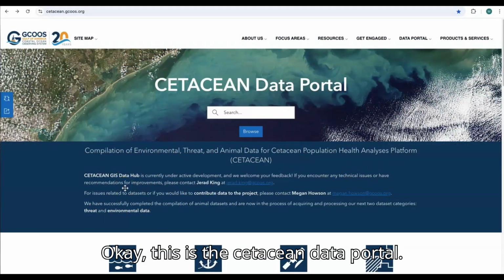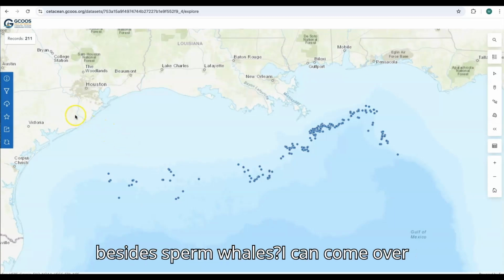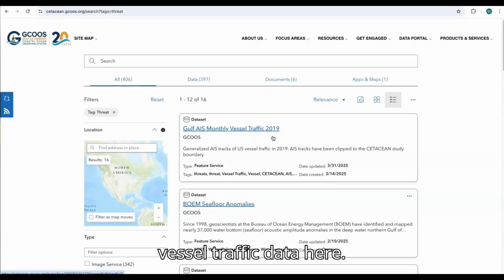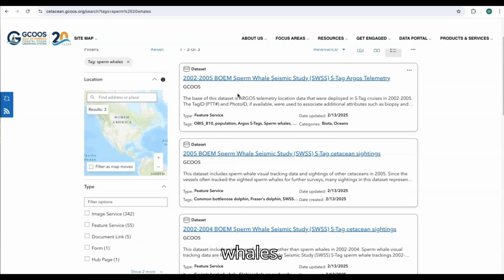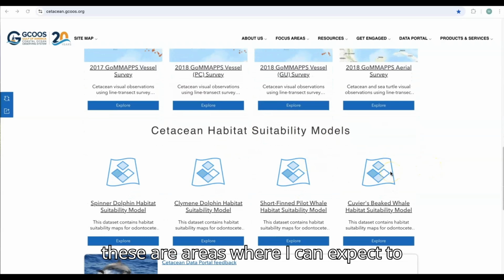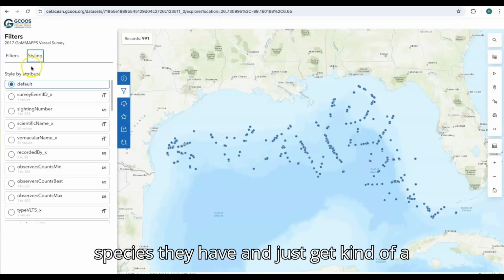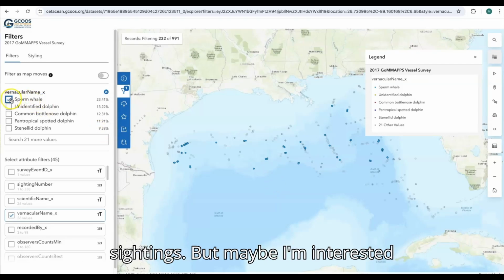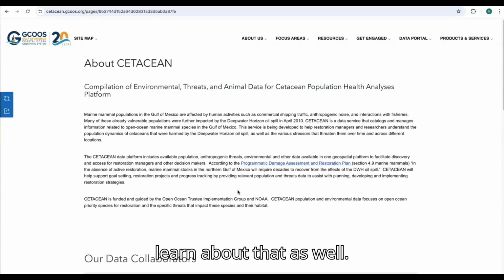Using the GCOOS CETACEAN Data Portal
The “Compilation of Environmental, Threat, and Animal Data for Cetacean Population Health Analyses” — the CETACEAN platform — was created by GCOOS as a portal for cetacean data to  support research, conservation and policy restoration for open-ocean cetacean species in the Gulf. Funded and guided by the Natural Resource Damage Assessment (NRDA) Trustee Implementation Group (TIG) and NOAA, the platform uses an ArcGIS Hub populated with hundreds of meticulously processed datasets that consolidates threat and environmental data with decades of geospatial data on key cetacean populations, allowing scientists, conservationists, offshore industry, policymakers and resource managers to access and visualize critical species distribution and migration information.In this video, GCOOS Marine Mammal Biologist and Data Scientist Megan Howson provides a demonstration. Online at: cetacean.gcoos.org